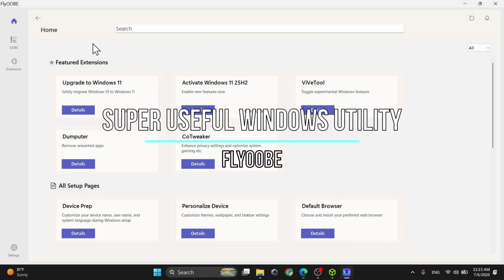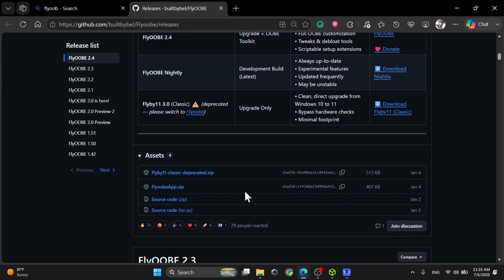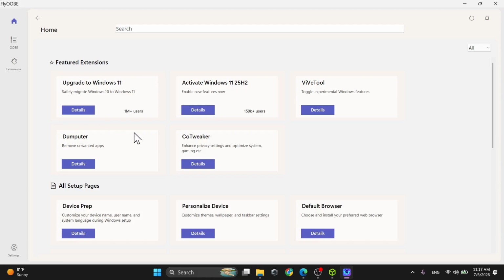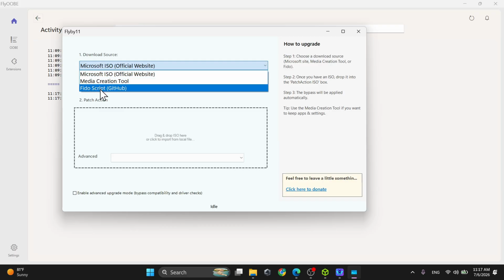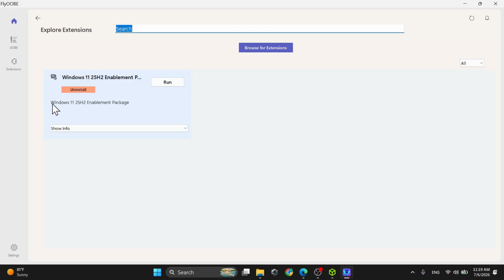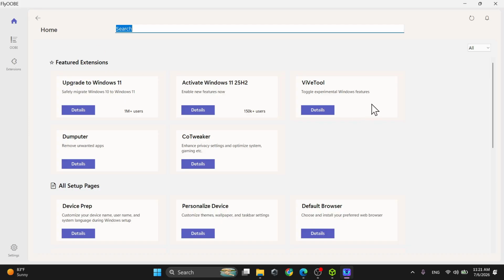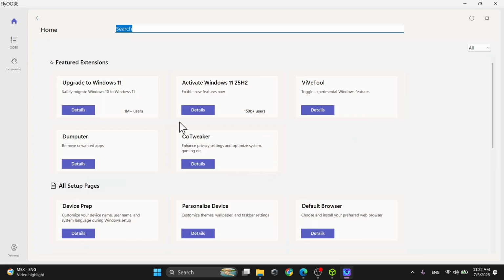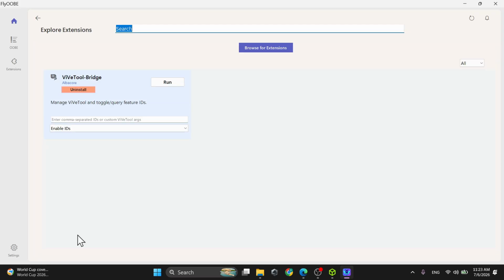FlyOOBE Review: The Free Windows Utility You Need to Try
FlyOOBE Review (2026) – The Free Windows Utility You Need to Try

Thinking about trying FlyOOBE on your Windows PC? In this 2026 review, I'll take a look at this free Windows utility, its main features, and whether it's actually worth using.

💻 In this video, you'll learn:
✔️ What FlyOOBE is and what it does
✔️ How it helps with Windows 11 installation and upgrades
✔️ The main OOBE customization and debloat features
✔️ How easy the tool is to use
✔️ Pros and cons of FlyOOBE
✔️ Whether it's safe and worth trying
✔️ My honest opinion after testing the utility
✔️ Final verdict: Is FlyOOBE worth using in 2026?

⚠️ Important note:
FlyOOBE is a powerful tool that can bypass certain Windows 11 hardware checks and modify setup options. Unsupported hardware may come with compatibility, update, or security trade-offs, so always back up important data first.

💡 Pro tip:
Only download FlyOOBE from a trusted official source. Fake copycat versions of the tool have previously been used to distribute malware.

This review is fully updated for 2026 and covers the latest FlyOOBE features and overall experience.